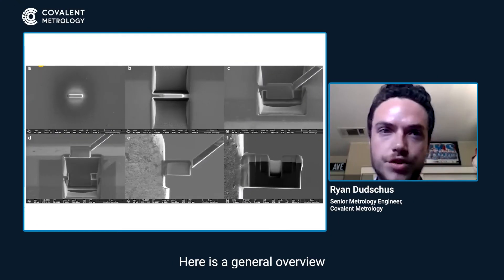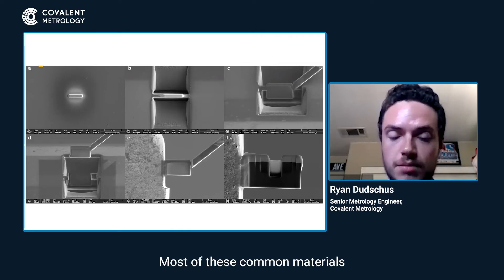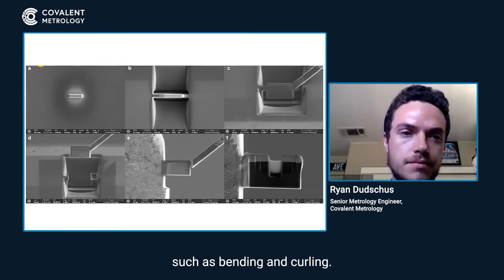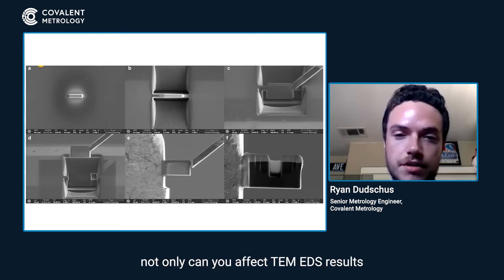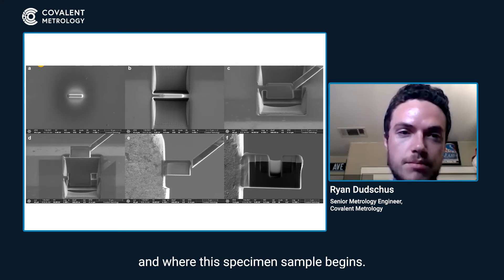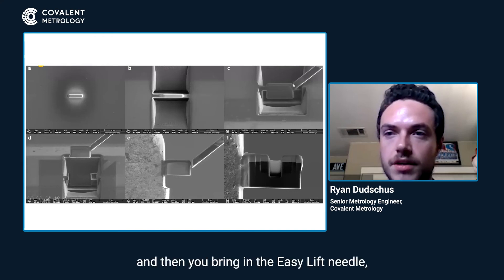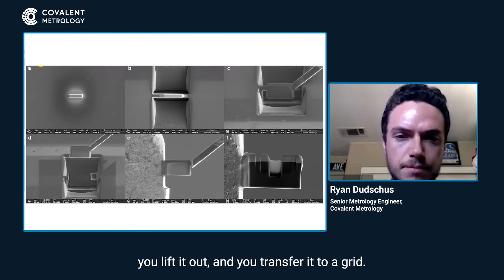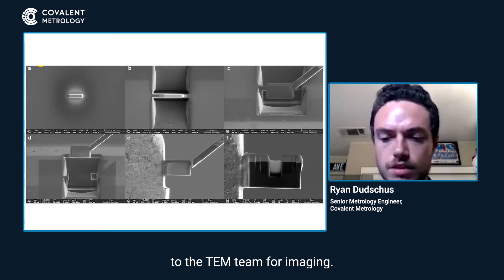Overview of STEM Lamella Preparation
There are 6 main steps to a FIB-SEM "lift out" of a sample S/TEM lamella. In this video, Ryan Dudschus - Covalent's resident expert on S/TEM sample preparation - walks you through these steps with screenshots of a lift out procedure, giving you a simple overview of the process.